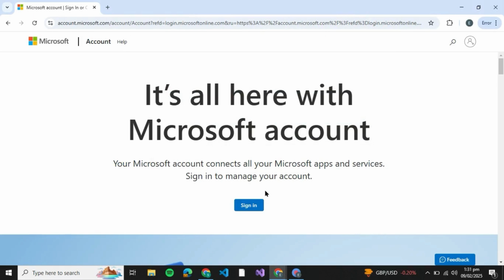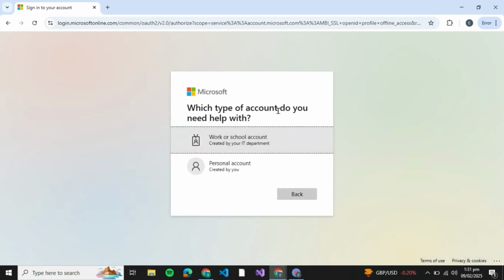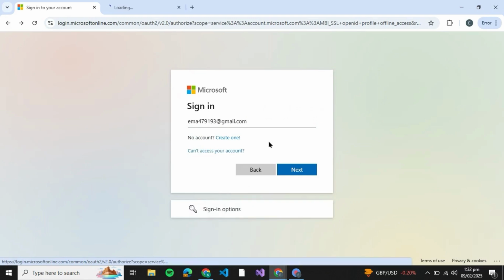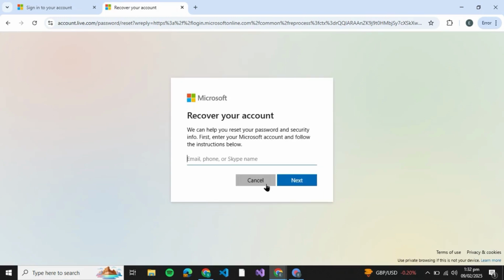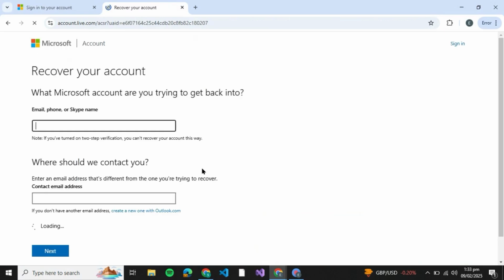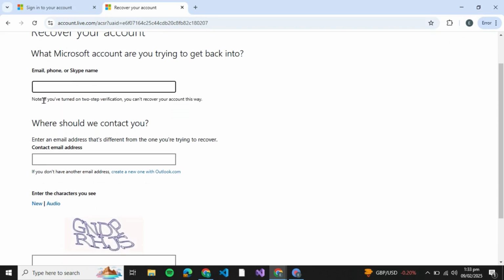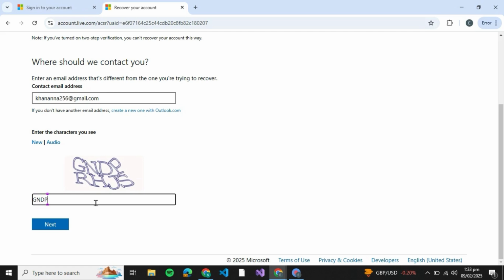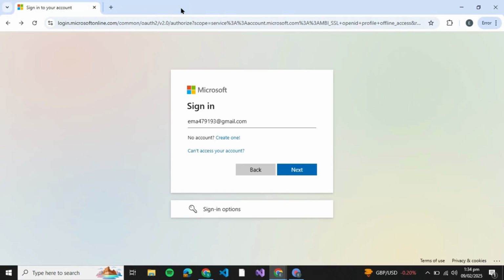How To Recover Microsoft Account Without Email - Easy Guide (2025)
In this video I'll show you how to Recover Microsoft Account Without Email. The method is very simple and clearly described in the video. Follow all of the steps & Recover Microsoft Account Without Email